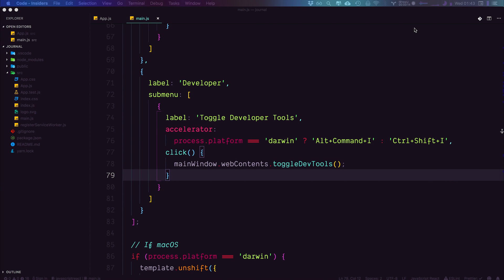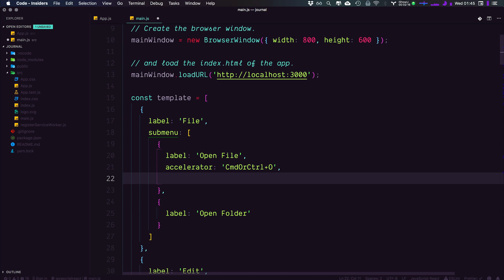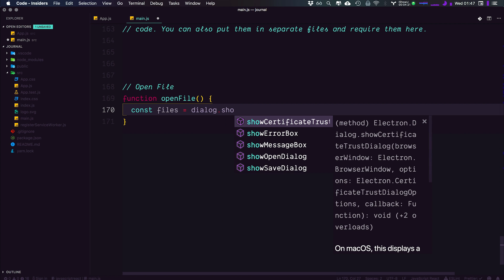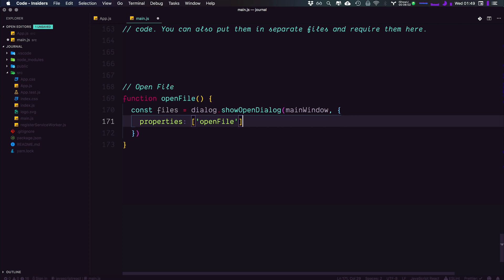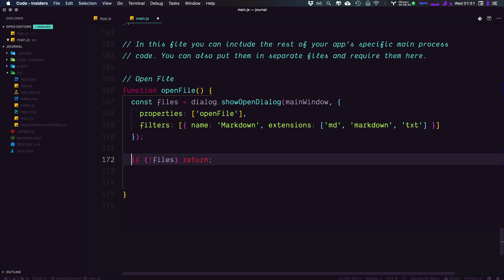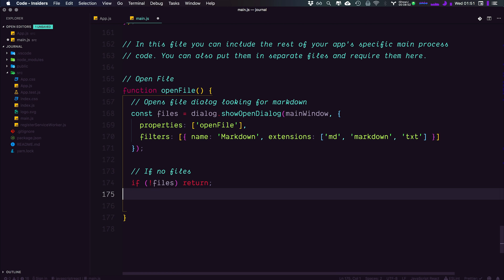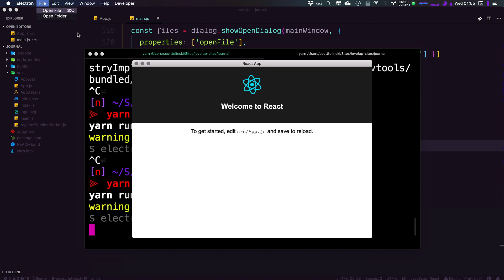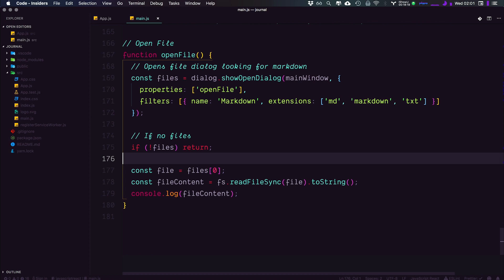#5 Reading A File - Level 1 Electron